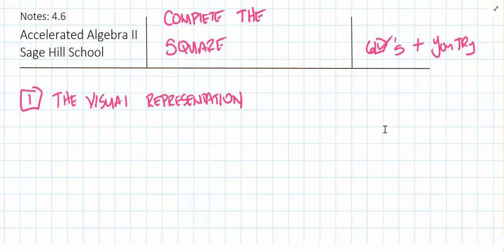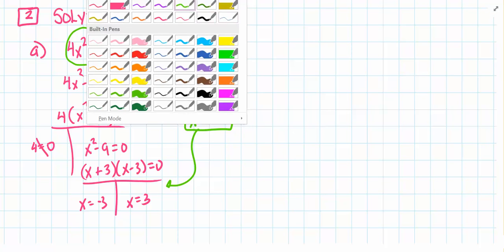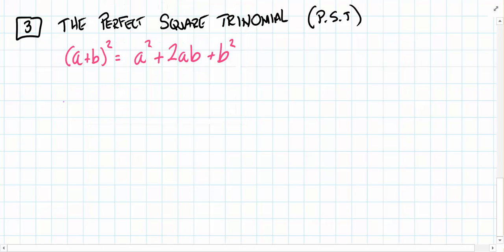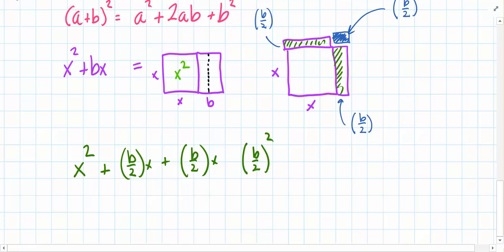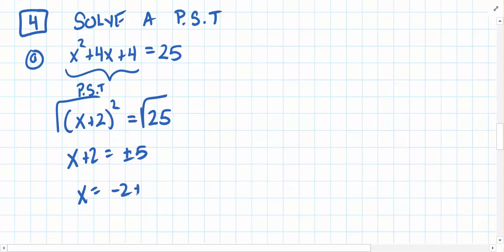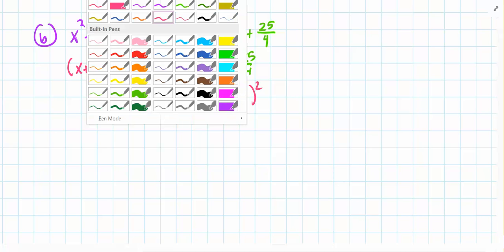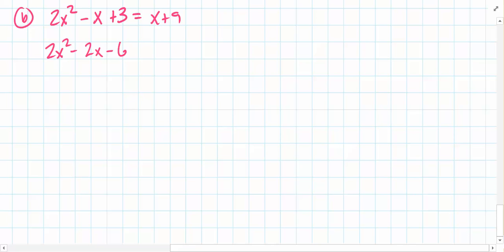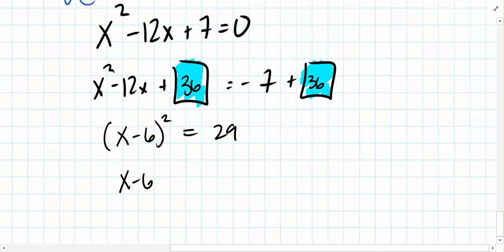4 6 Complete the Square